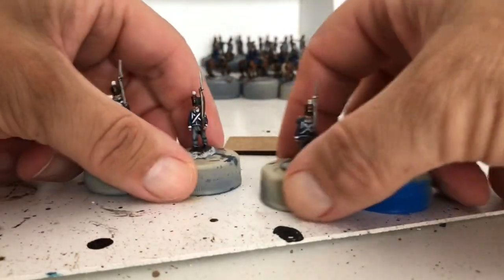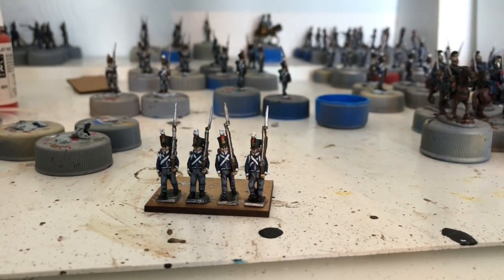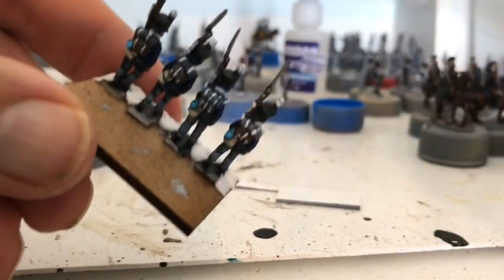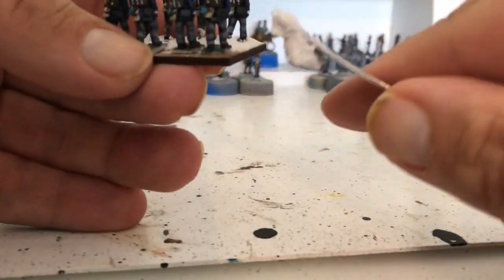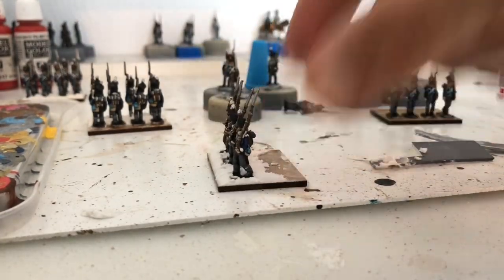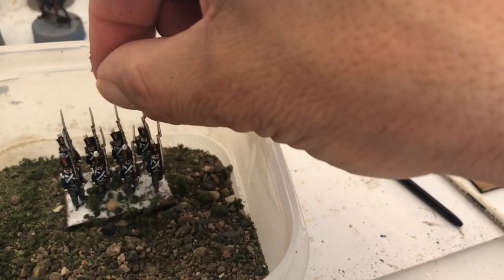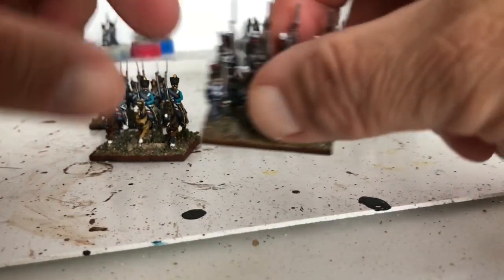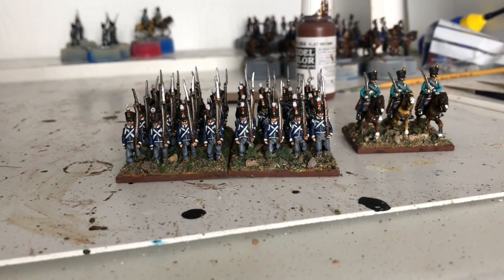How to base your 15/18mm Napoleonic minis.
A quick and easy way to base your minis using Geek gaming scrub lands ready base. This is my take on it.